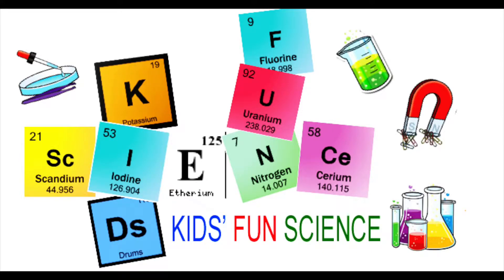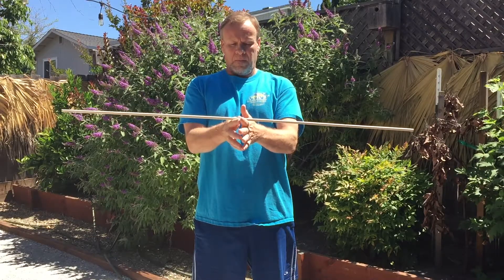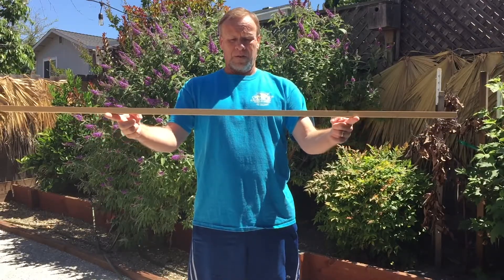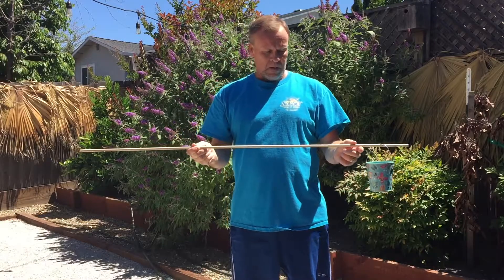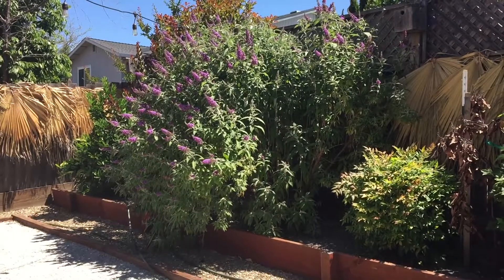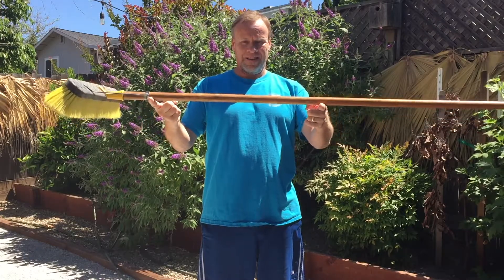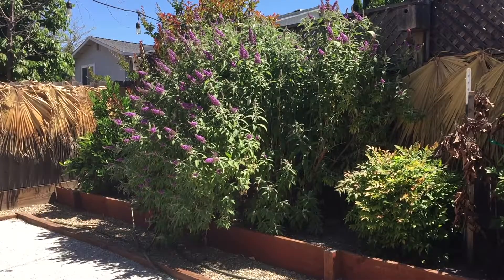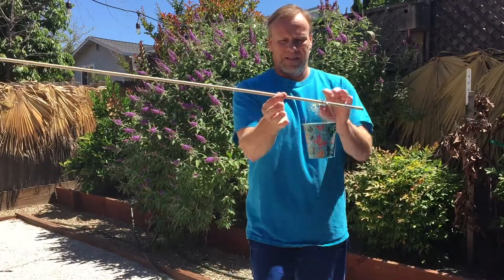Finding the Center of Gravity Experiment (Center of gravity physics)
Finding the Center of Gravity

The finger with the less weight will move to the center. Try to move the finger with more weight and you will find that you can not move that finger until you get closer to the center of gravity.

You should find that as long as you keep your fingers level the broom stays balanced, even as they get very close together.  You have found the broom's centre of gravity.

center of gravity experiment center of gravity physics science for kids